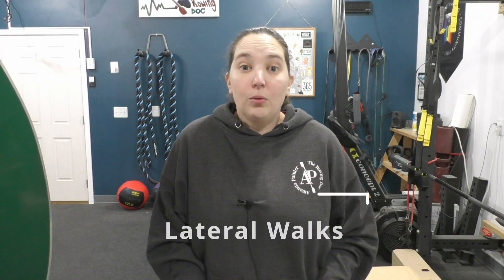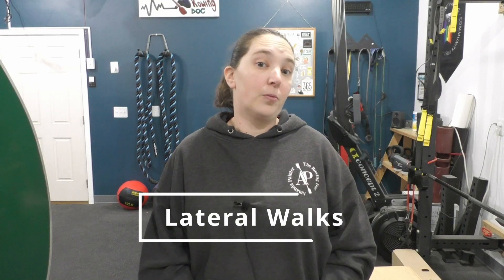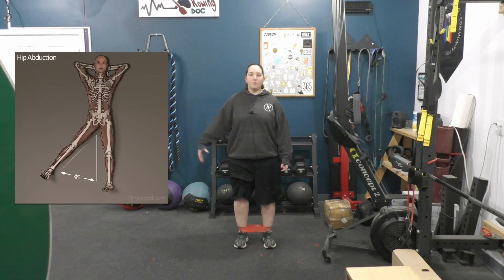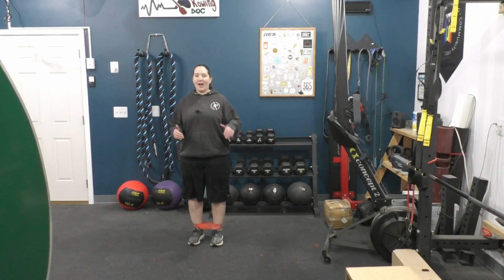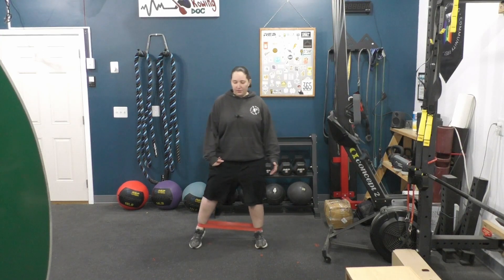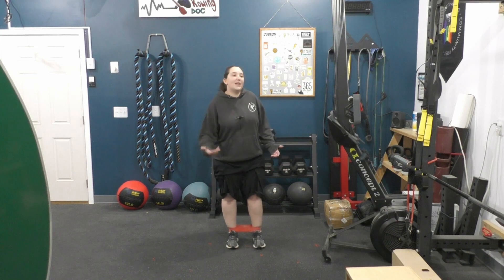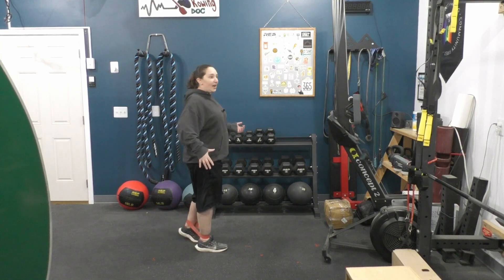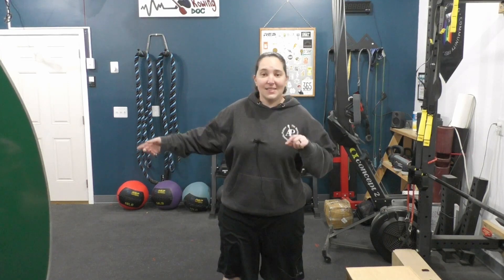Butt Exercise to Support Rowing - Lateral Walks for the Glutes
Lateral walks are a great exercise to do off the rowing machine as it works muscles we don't get to work on the rower. Helps us stay in better shape and more well balanced.

Follow and Connect with The Rowing Doc!

QUESTION: Let us know what you would like a video on next!